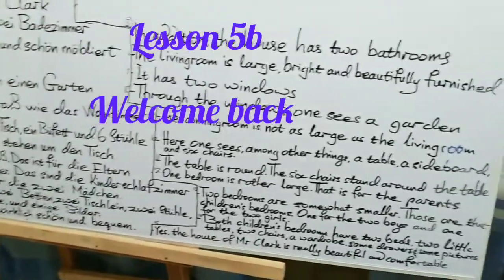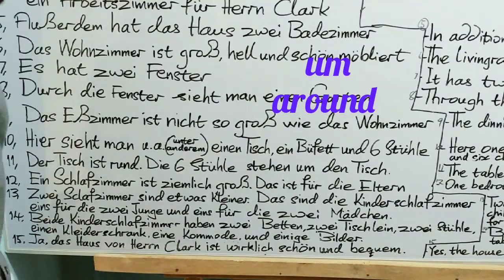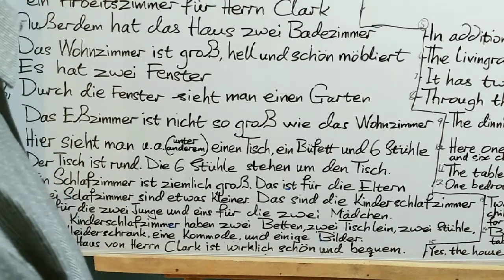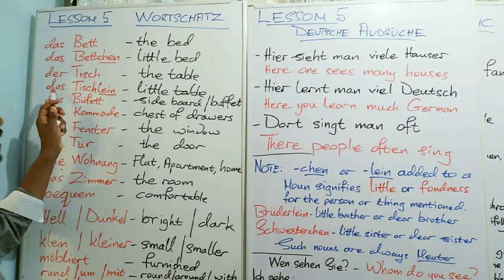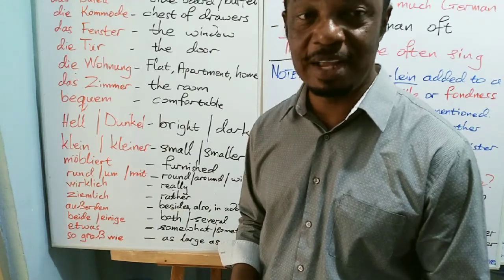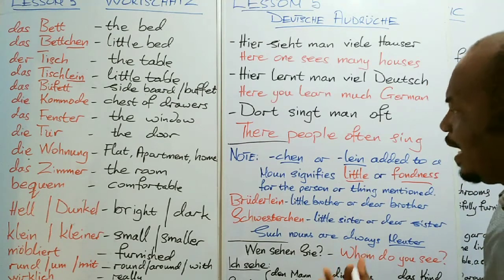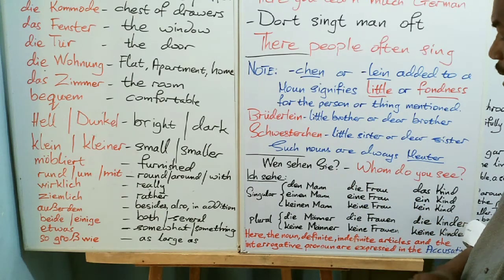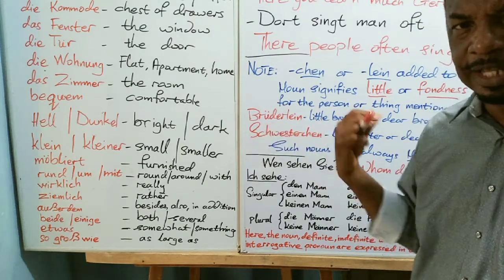German Deutsch language learning from Ghana 🇬🇭 to the World 🌎 Lesson 5b